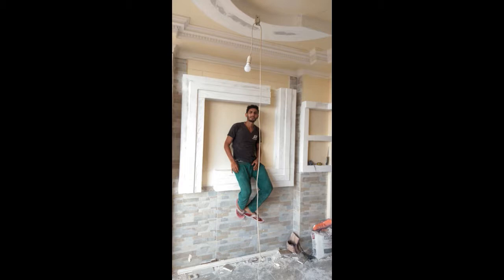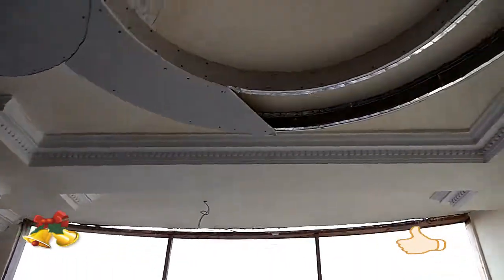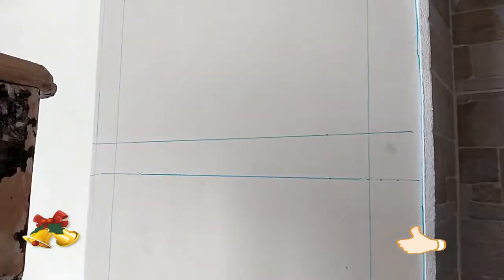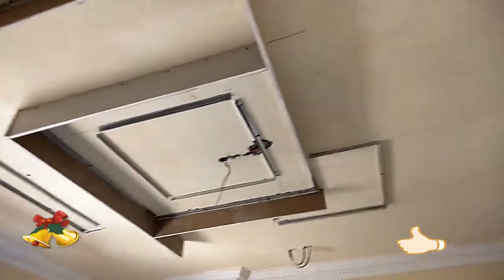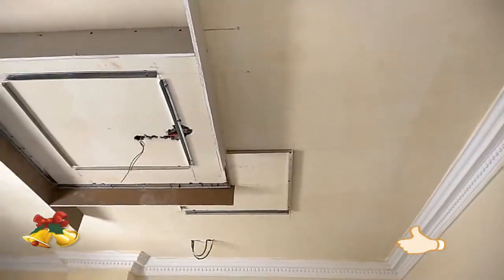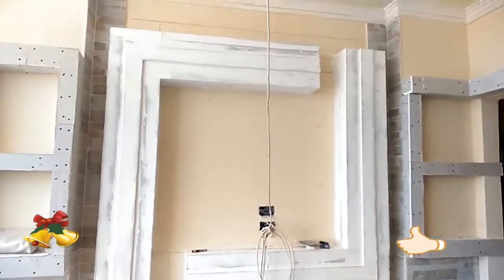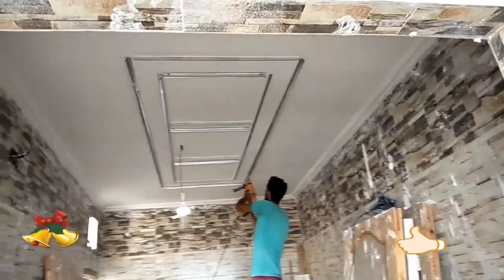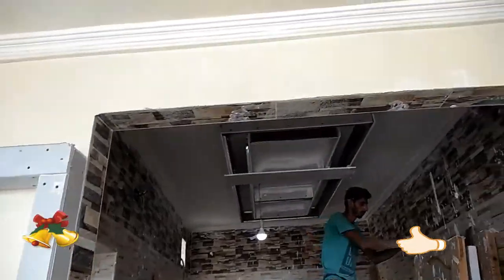Is gypsum board bears a person standing on it witness yourself with the Moafi Sons office in Tanta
Peace, mercy and blessings of God be upon you. Welcome to the channel of Muwafi Sons Office for the integrated finishing works of gypsum board, suspended ceilings with the latest designs, suitable prices, libraries of TV screens and argas, as well as the finishing of the latest modern decorations with a modern flair for a modern modern house, electrical works, plumbing, oysters and ceramic works 3D designs for the entire apartment before finishing and installing the phototek alternative to gypsum from grate, cornice, bathtubs, 3D tiles tiles, roof tiles, accessory and all kinds of natural stones and acrylic with its own wood and all the deco S internal finishing 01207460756 Tanta and all governorates on our pages Facebook # Mketb_ulad_muay https: //
Also, the page of Muwafi Sons Company for Integrated Finishing https: //